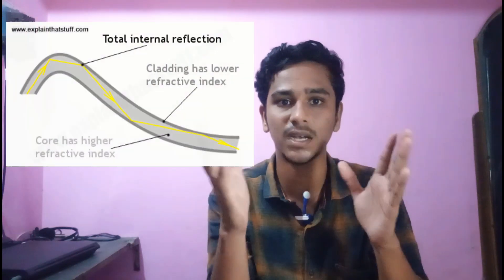Fiber optic cables | explained in tamil | EXPLAIN SERIES